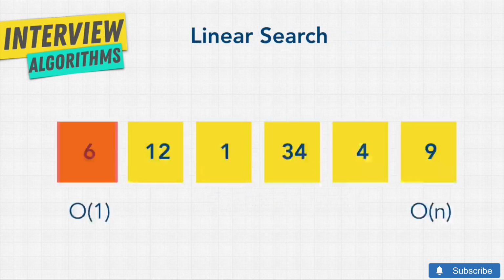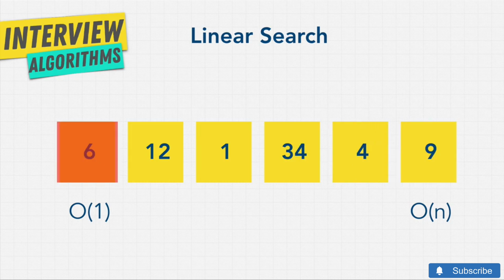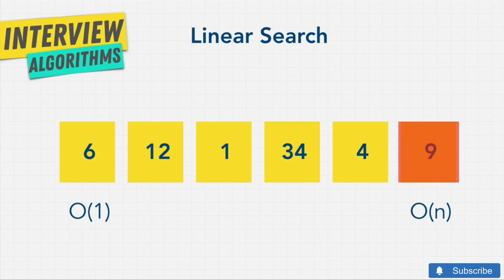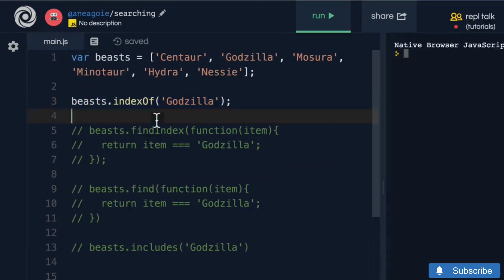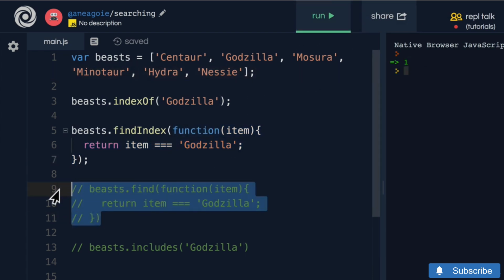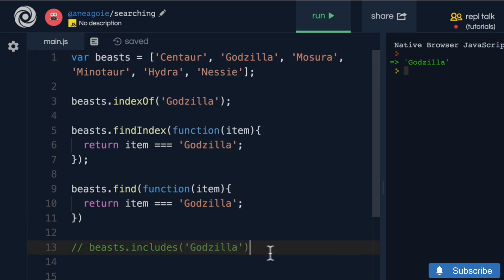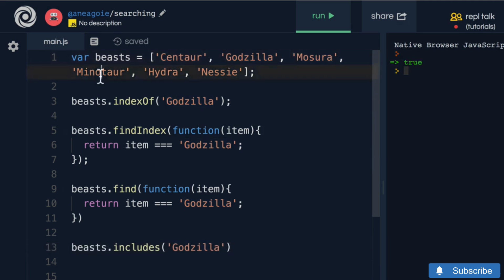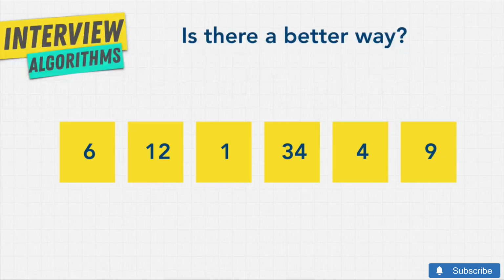why linear search is slowest search algorithm